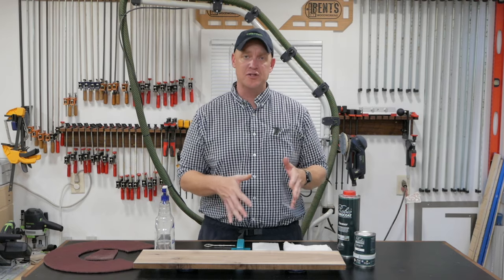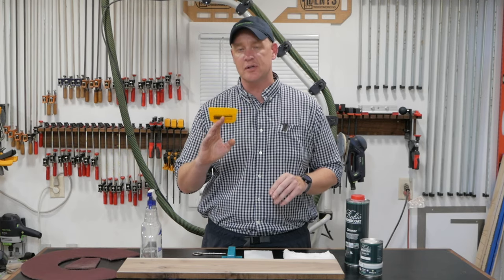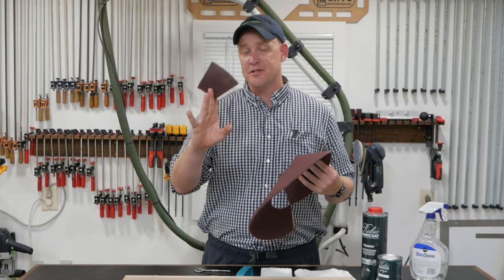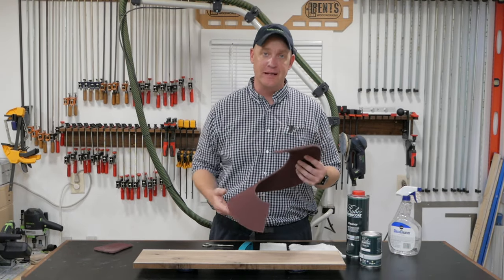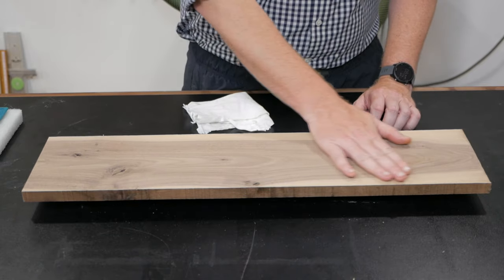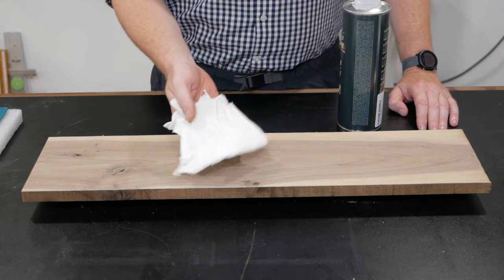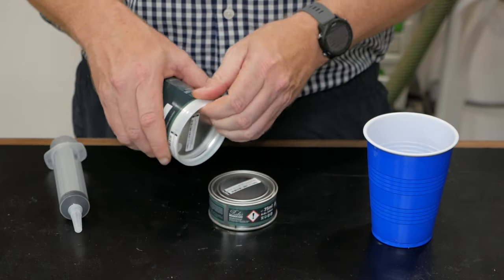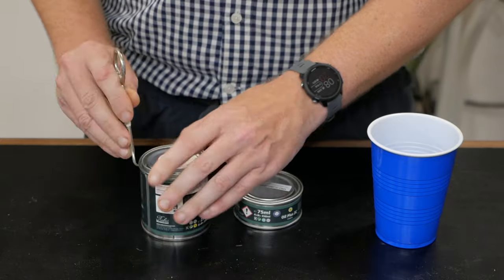Apply Rubio Monocoat Oil+2C I Bents Woodworking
In this video I demonstrate a couple different techniques to apply Rubio Monocoat to your furniture pieces.This is the only video you need to watch on the topic to have amazing results.

I received a ton of questions about Rubio Monocoat and had a lot of requests to do a video on the application process after I used it on my recent walnut dining table build. I think this video will answer any questions that you may have about how to apply it to your pieces.

To find out more information about Rubio Monocoat,  click the link below;

If you have any questions you can also leave them below or you can head over to Instagram and follow me there and shoot me a DM. I would be happy to answer any questions that you may have about this video or anything else.

Bent's Woodworking is Proudly Partnered With:
Harvey Woodworking - Go check out the Gyro Air G700!
True Position Tools - Save 10% on your order with the code BENTS10
Axiom Precision CNC Machines - See what Axiom has to offer
Omniwall - Save 10% on your order with the code BENTS10
Leather By Dragonfly – Makers of my custom leather apron
Rubio Monocoat – See all the finish options Rubio Monocoat has to offer

Rubio Monocoat Pure Kit with Applicator Pad
Rubio Monocoat Pure 350 ml
Rubio Monocoat Raw Wood Cleaner
Plastic Squeegee Set
Maroon Floor Stripping Pad
Terry Cloth Towel Pack